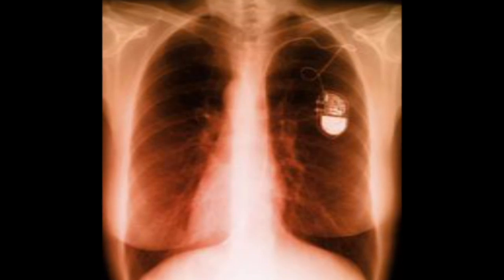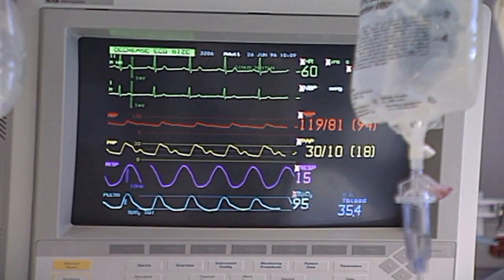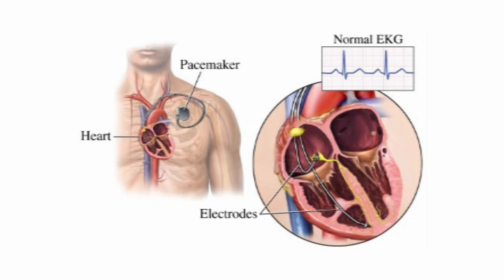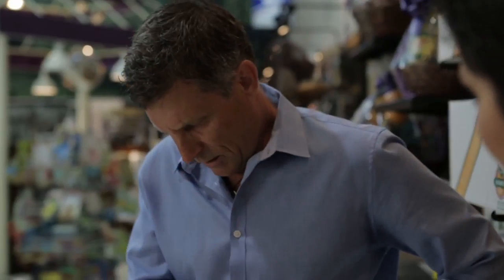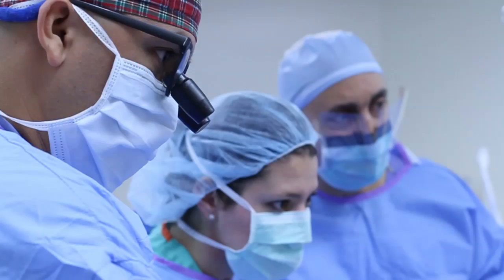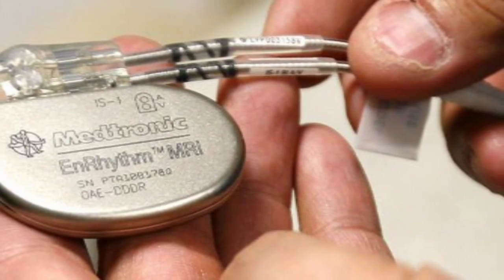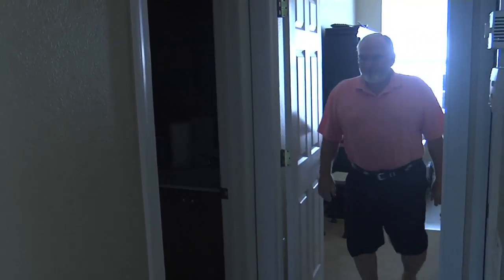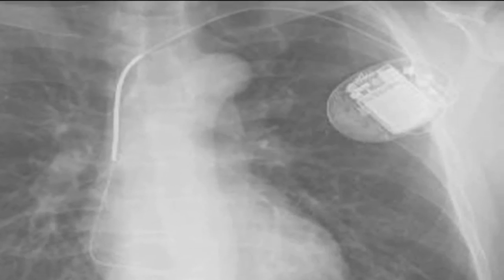Keeping Pace with Pacemakers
The implantable pacemaker. For decades now, it has helped keep our tickers ticking.

“The pacemakers we currently use are called demand pacemakers which means that the device is so smart that it is watching your own pulse or heart beat and if the heart stops or slows down, the pacemaker takes over right away and the patient does not notice any difference,” says Dr. Subhash Kshetrapal, an interventional cardiologist with Lee Memorial Health System.

For use in people with a slow heart beat, the pacemaker uses low-energy electrical pulses to overcome faulty signaling. The pacemaker is now part of a defibrillator.

“All the defibrillators have a built-in pacemaker. But they’re mainly used if the heart goes rapid at 200 beats per minute and the patient is going to collapse or pass out,” says Dr. Kshetrapal. “The defibrillator gives a shock and the pacemaker is a backup.”

Keeping pace with pacemakers. Currently, devices consist of a battery, generator and wires or leads that connect to the heart. The latest technology now in testing in the U.S. is a wireless device.

“Recently pacemakers were introduced that are wireless. There will not be a need of a wire and these are implanted, through the groin and placed inside the ventricle on the right side.”

Another step forward is the MRI-friendly pacemaker; one that is approved for diagnostic testing. Making the device a safe choice for more people.

“Pacemakers have been around for more than 50 years and they have made a major change in the quality of life,” Dr. Kshetrapal says.

A time-tested device - standing the test of time.